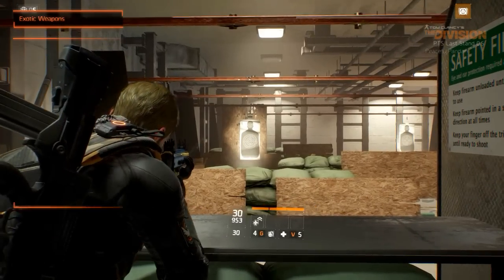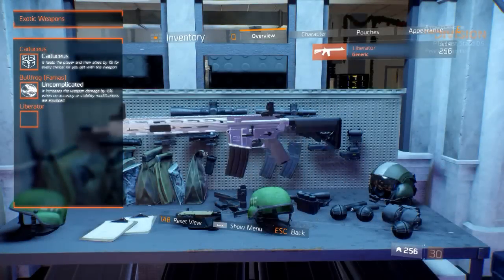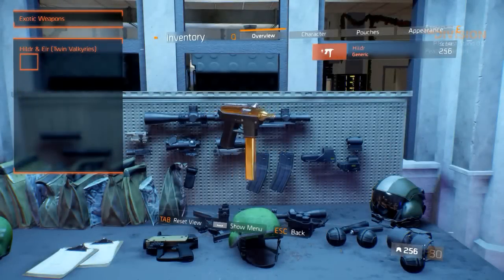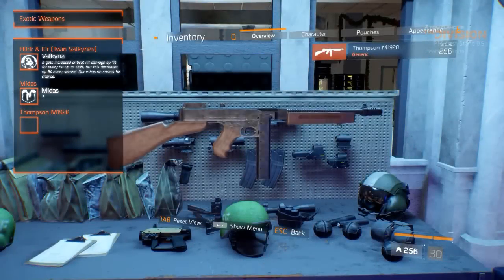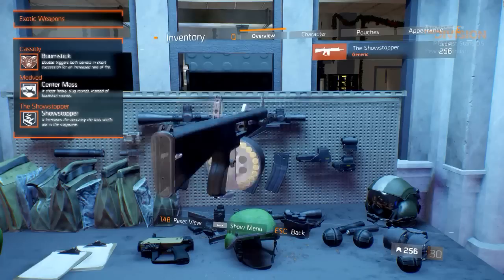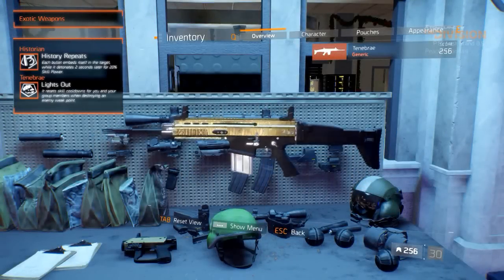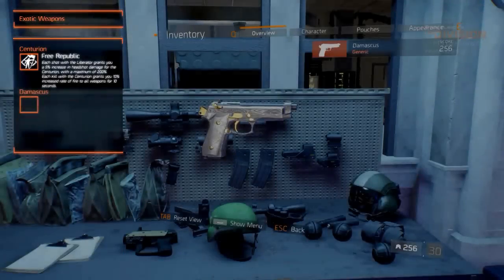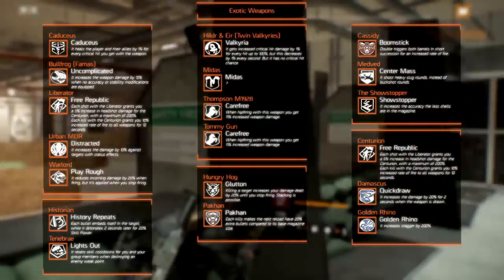The Division™ - All Exotic Weapon Talents (1.6 Last Stand)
The sixth update for The Division includes major weapon changes, including the change from Named Weapons to Exotic Weapons.

1:07 Caduceus
1:26 Bullfrog (Famas)
1:45 Liberator
2:10 Urban MDR
2:28 Warlord
2:46 Hildr & Eir (Twin Valkyries)
3:33 Midas
3:41 Thompson M1928
3:50 Tommy Gun
4:00 Cassidy
4:22 Medved
4:43 The Showstopper
4:57 Historian
5:18 Tenebrae
5:39 Hungry Hog
5:55 Pakhan
6:15 Centurion
6:21 Damascus
6:34 Golden Rhino

Consider rating the video, like or dislike, on the video. It helps us out a lot. Finally if you have any questions, comments or constructive feedback leave it in the comment section.